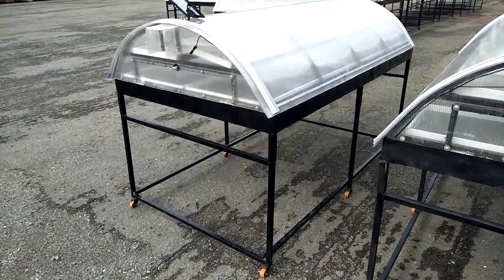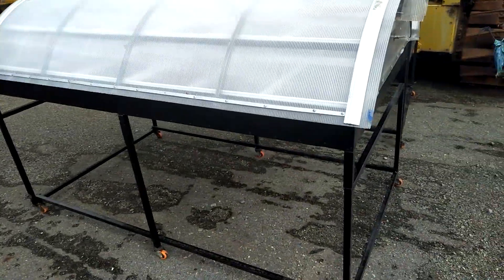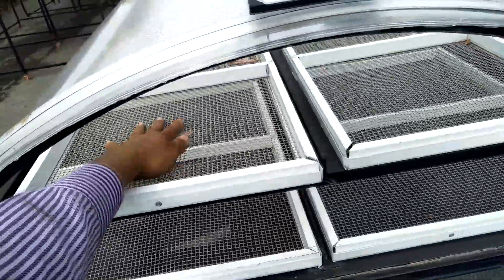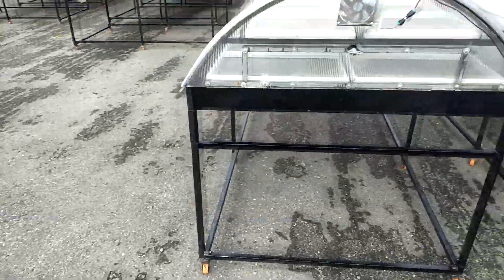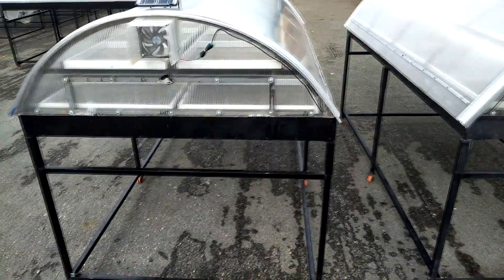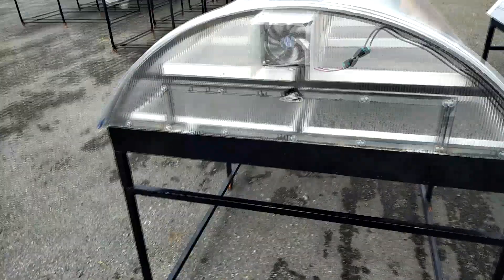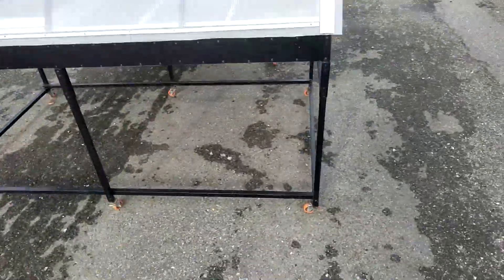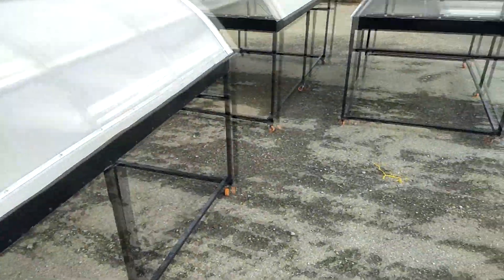benefit of solar dryer review advantage new model solar dryer sustainable solar dryer dome dryer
In our video to demonstrate about new model of solar dryer which be made in Cambodia by Mr. HONG Soth.
Its advantage
-To prevent from raining,
-To filter UV-ray through polycarbonate sheet.
-To prevent animals or insect to get in the solar dryer.
-To be fast in drying
-To be easy in moving with yellow wheel.
and else.
If you watch other video please click these link.